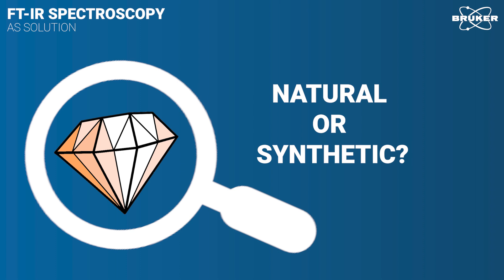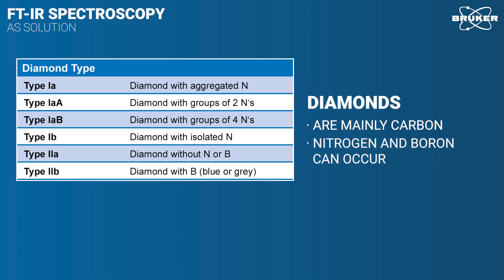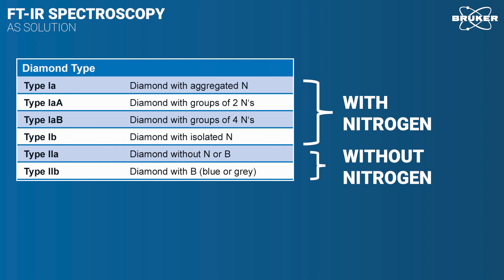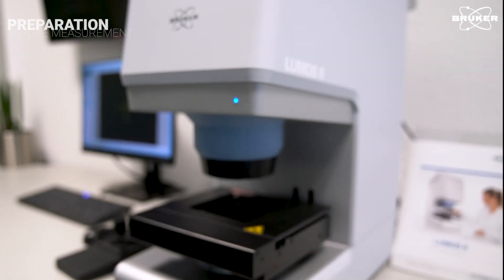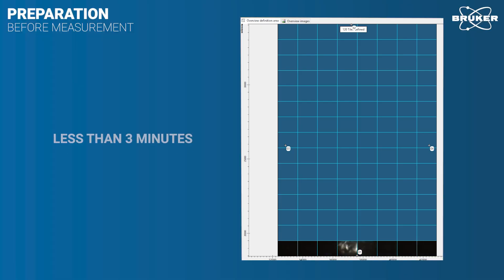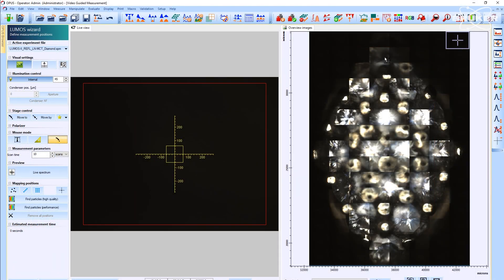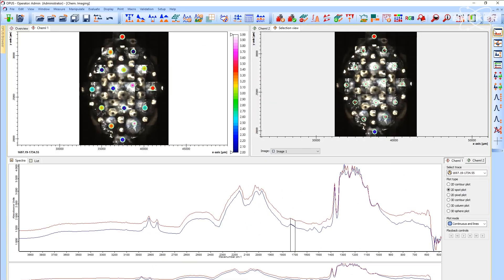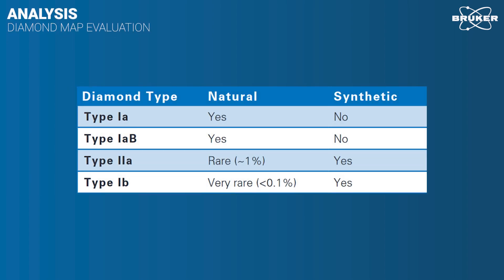Mounted Diamond Type and Authenticity Analysis | FT-IR Spectroscopy | Mining & Gemstones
In this video we check whether the mounted diamonds on a gold ring are synthetic or natural. Our application scientist uses FT-IR microscopy to analyze this (potentially) valuable piece of jewelry.
Infrared spectroscopy is a great and simple way to type all kinds of gemstones, including Diamonds.